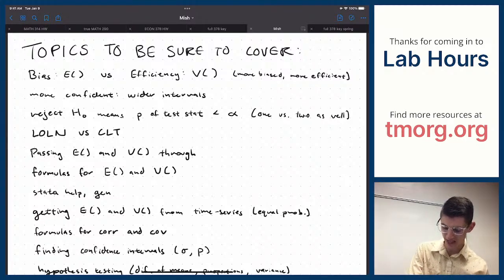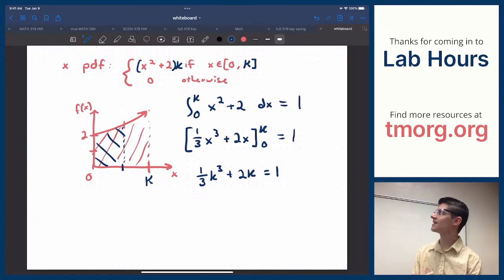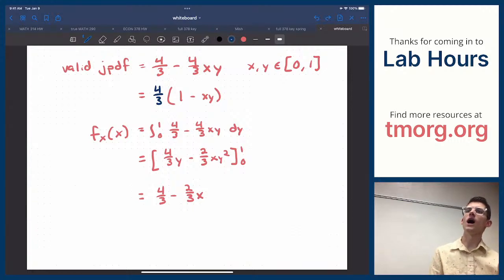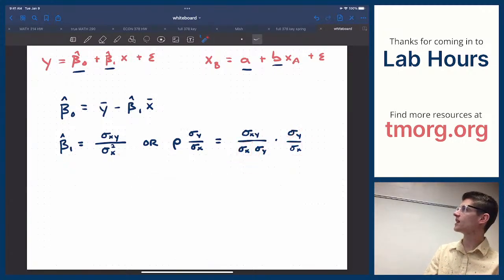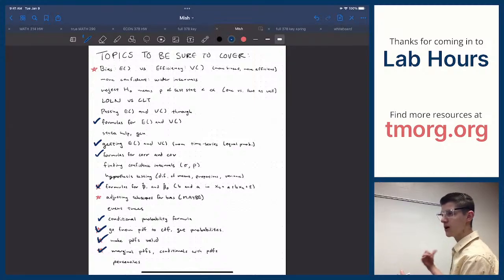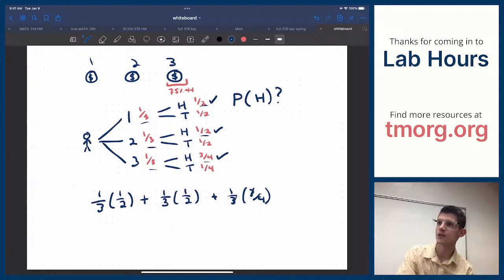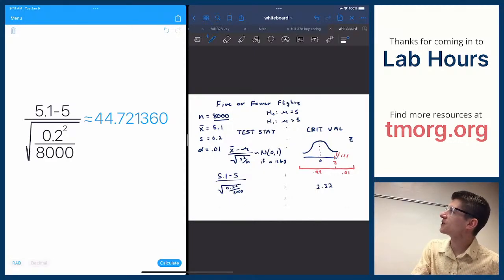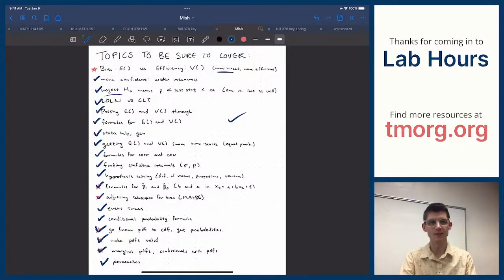ECON 378 Spring 2022 FINAL EXAM Review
FInal Review - ECON 378 Spring 2022

We're covering everything!